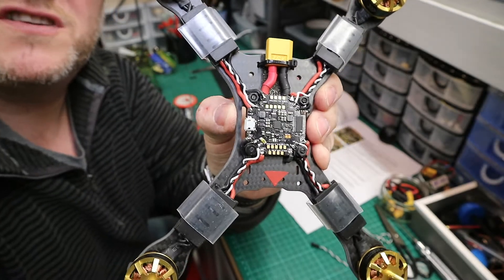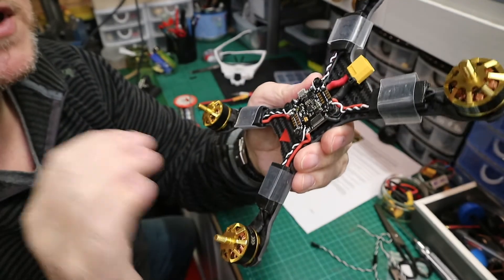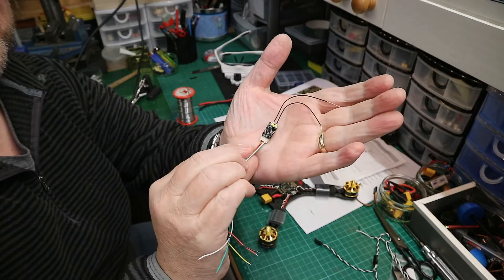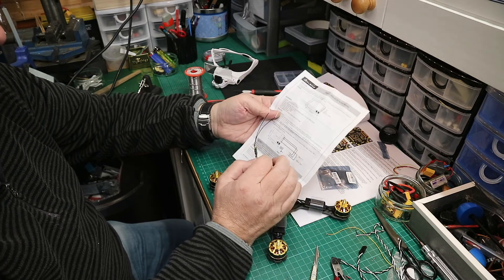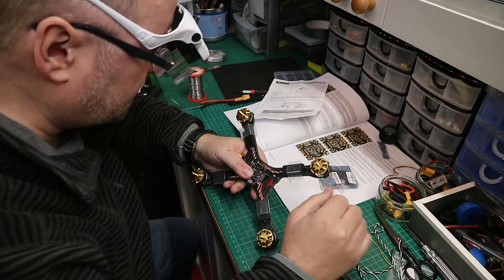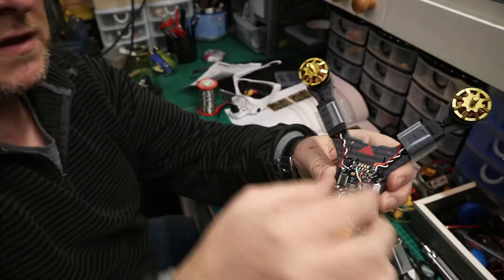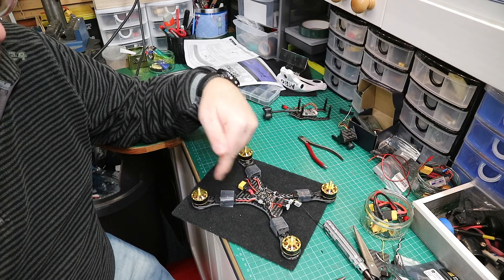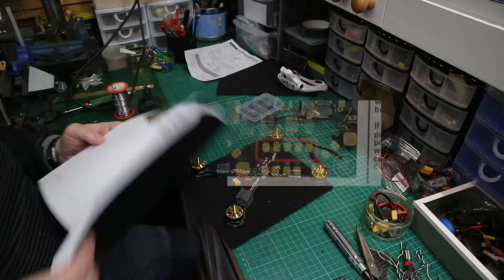How to build your first quadcopter - Part 3 - Receiver & Buzzer - Joshua Bardwell FC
Part 3 - Receiver & Buzzer connections of the first build guide using the Joshua Bardwell AIO F4 flight controller. Getting there and looking like a neat and clean build.
I love this FC board!